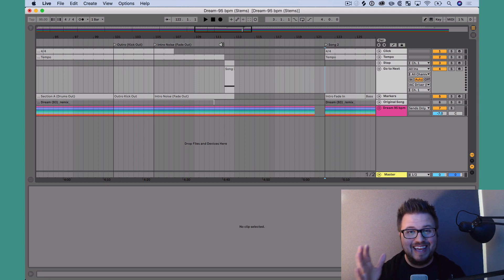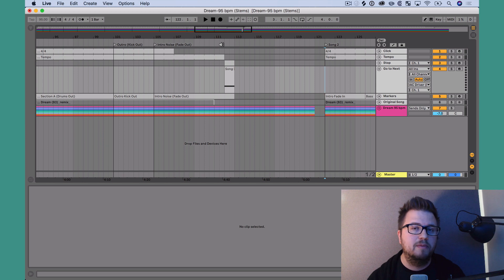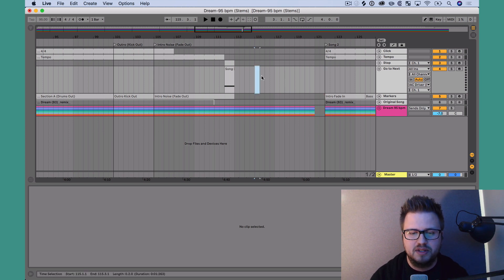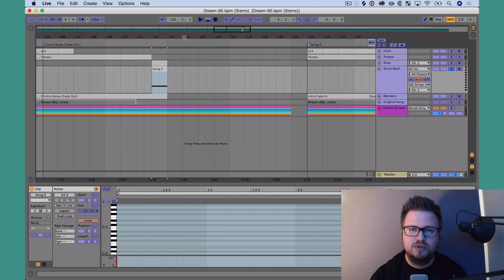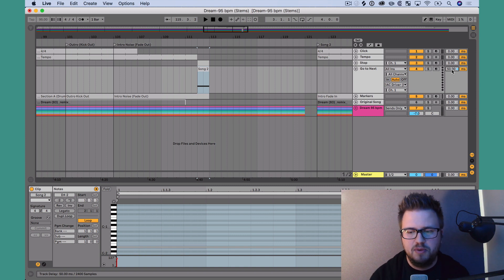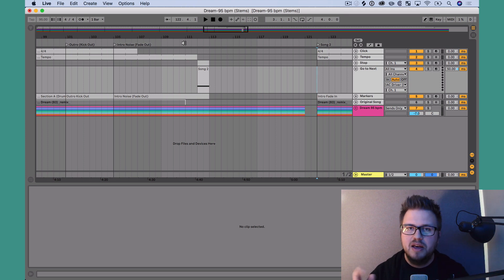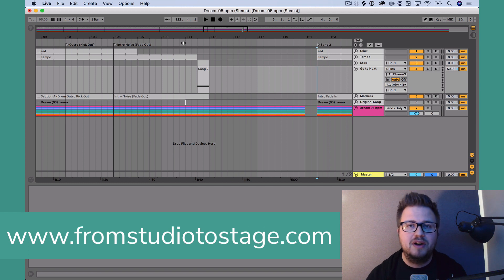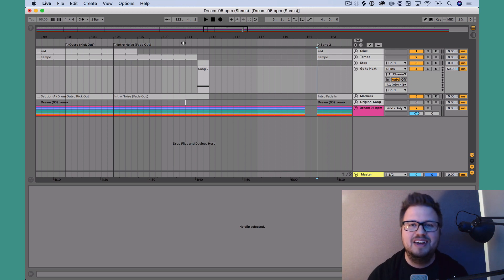Creating a pause and go to next track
While on stage, you shouldn’t have to think about your Live set. Imagine if after a song, Live would automatically select your next song so all you need to do, is press play. In part 3 of our Using the IAC Driver with Ableton Live tutorial series, Ableton Live Certified Trainer Will Doggett shows you how to create a pause and go to next track using the IAC Driver. Navigate your entire set with only one button!

This is part 3 of our series on using the IAC Driver with Ableton Live.

To learn how to setup the IAC driver with Live check out part 1 of the series:

To learn how to create a stop track using the IAC Driver, check out part 2 of the series:

Most Ableton Live training is focused on producers and electronic music performance. From Studio to Stage provides a community learning experience that shows you how to use Ableton Live on stage, so that you can confidently perform with Ableton Live.